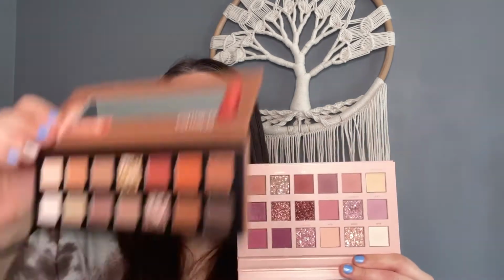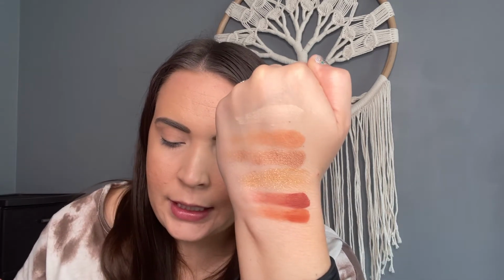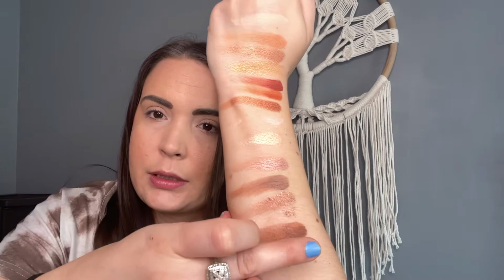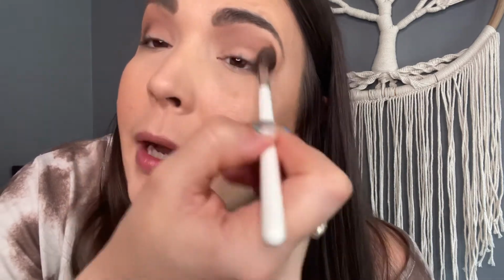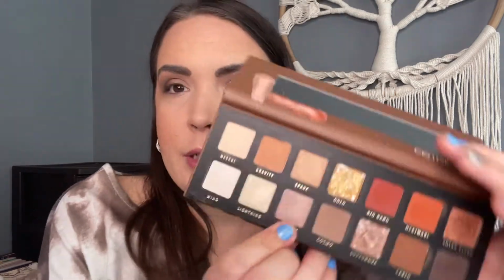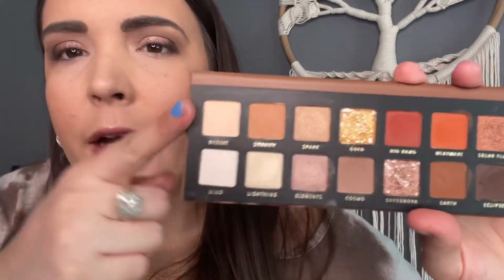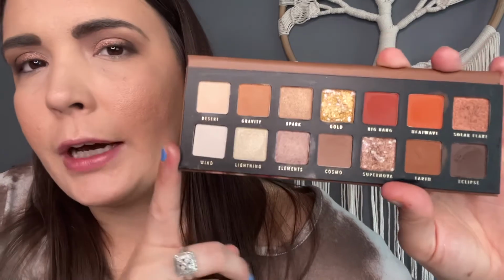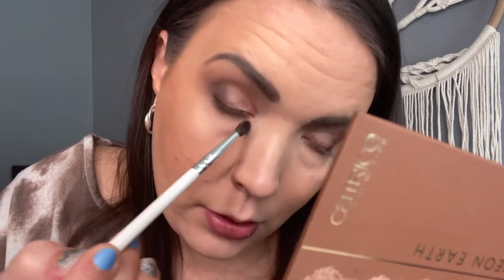Testing Catrice Neon Earth Eyeshadow Palette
Hey beauties! This is my first time using a Catrice eyeshadow palette. My first impressions are that it was very easy to use. Very blendable and buildable! I also like that it had both warm and cool tone browns.

If you would like to see a warm look or a look with a different Catrice eyeshadow palette variation (I also have the purple palette) let me know!

Until next time loves! 😚